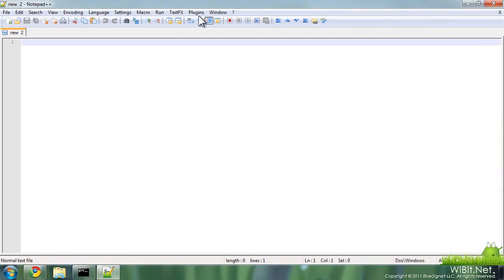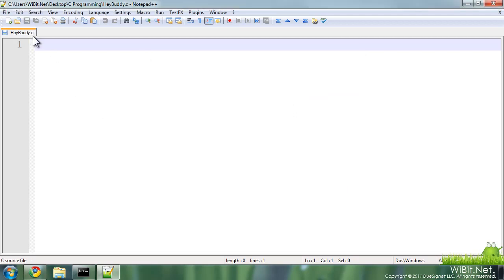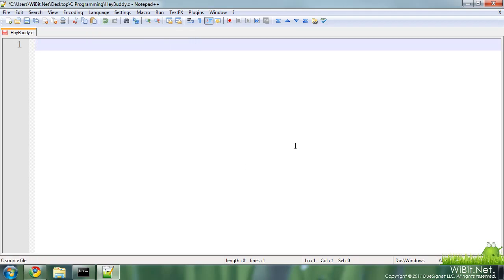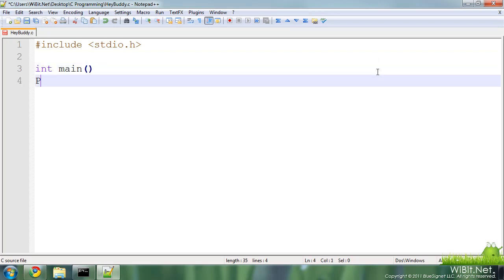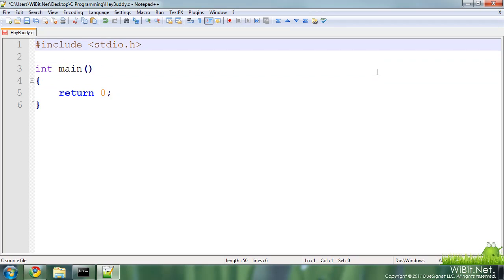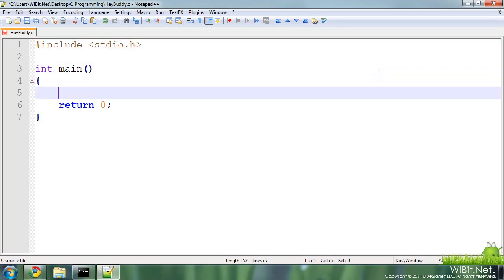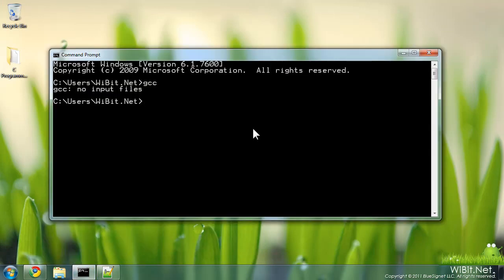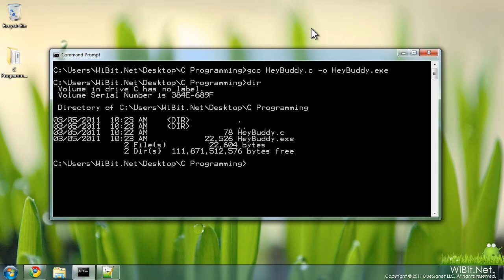WiBit.Net - Programming in C (2011) - 01 - Lab 1.2